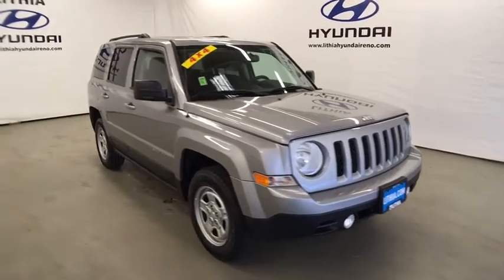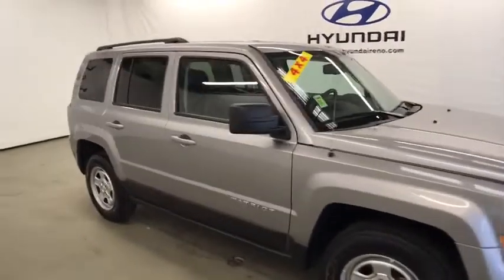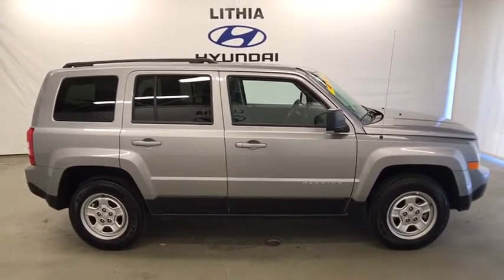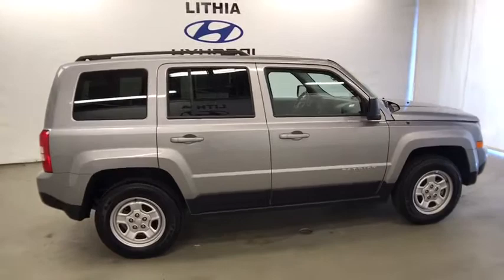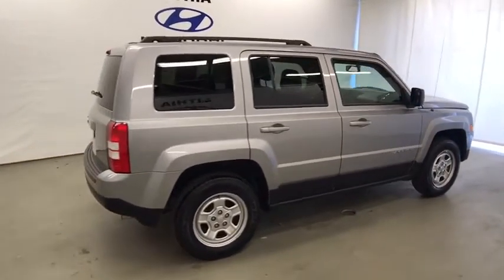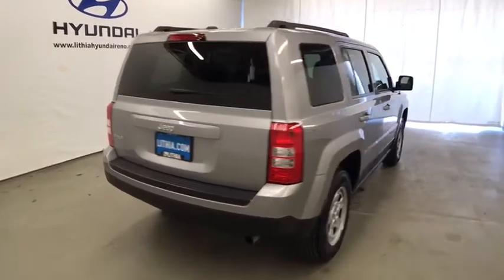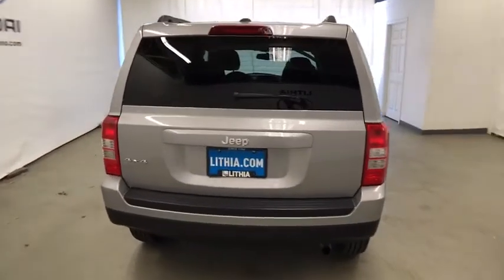2016 JEEP PATRIOT Reno, Carson City, Northern Nevada, Sacramento, Roseville GD781871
2016 JEEP PATRIOT
2016 JEEP PATRIOT 4WD 4DR - Stock#: GD781871 - VIN#: 1C4NJRBB0GD781871

PRICE DROP FROM $18,995, EPA 26 MPG Hwy/20 MPG City! CARFAX 1-Owner. Sport trim. iPod/MP3 Input, Satellite Radio, CD Player, Bluetooth, 4x4, TRANSMISSION: 6-SPEED AUTOMATIC, POWER VALUE GROUP, AIR CONDITIONING. READ MORE!br /br /KEY FEATURES INCLUDEbr /4x4, Satellite Radio, iPod/MP3 Input, Bluetooth, CD Player. MP3 Player, Privacy Glass, Child Safety Locks, Electronic Stability Control, Bucket Seats. br /br /OPTION PACKAGESbr /POWER VALUE GROUP Body Color Door Handles, Illuminated Entry, Speed Sensitive Power Locks, Keyless Entry, Automatic Headlamps, Power Heated Fold-Away Mirrors, Power Driver 1-Touch Windows, Body Color Liftgate Applique, TRANSMISSION: 6-SPEED AUTOMATIC Autostick Automatic Transmission, Tip Start, AIR CONDITIONING, ENGINE: 2.4L I4 DOHC 16V DUAL VVT (STD). br /br /VEHICLE REVIEWSbr /Edmunds.com's review says The Patriot's primary gauges make a good first impression with their large, easy-to-read font, and the straightforward, generally ergonomic controls are consistent with Jeep's no-nonsense heritage.. Great Gas Mileage: 26 MPG Hwy. br /br /PRICED TO MOVEbr /Reduced from $18,995. br /br /WHO WE AREbr /Lithia Hyundai of Reno sells new Hyundai's, certified pre-owned Hyundai's, and used cars, trucks, and SUV's! We have excellent finance options as low as 0% on select models, in addition to all avilable Hyundai incentives and rebates! We also specialize in second chance financing! We are located in Northern Nevada at 2620 Kietzke Ln. Our hours are Monday-Saturday 8: 30am - 8pm and Sundays 10am - 6pm. 100% customer satifaction is our priority! Price contains all applicable dealer incentives and non-limited factory rebates. You may qualify for additional rebates; see dealer for details.br / Some of our Pre-Owned vehicles may be subject to unrepaired safety recalls. Check for a vehicle's unrepaired recalls by VIN at